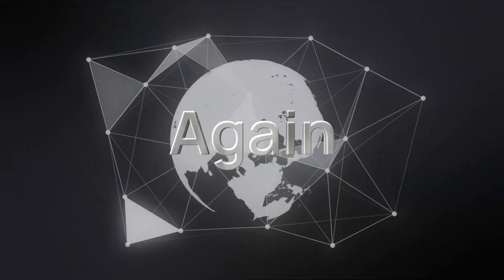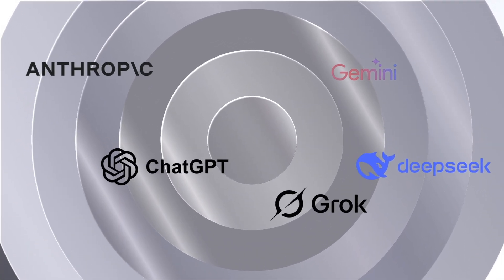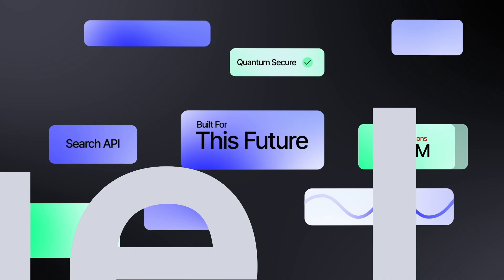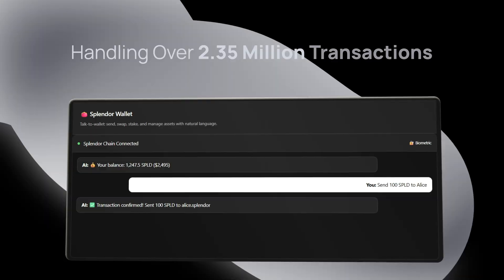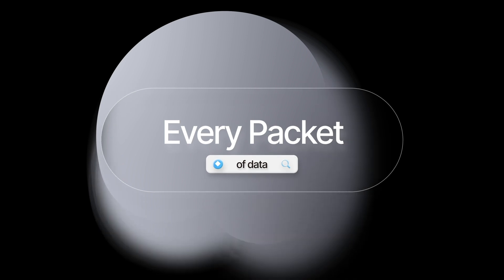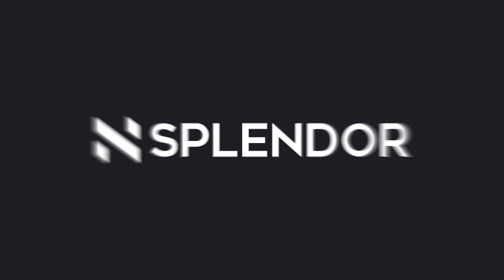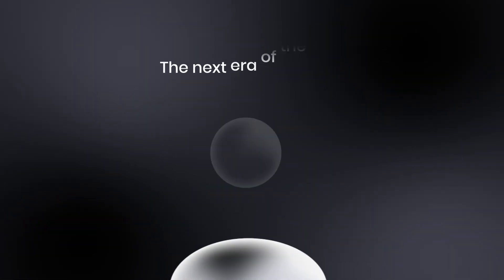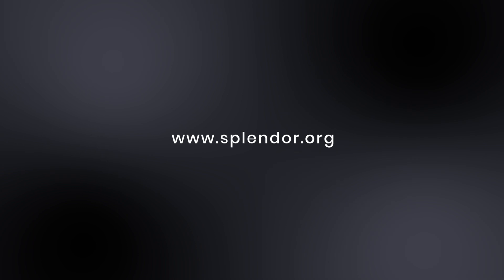Splendor - The World's Fastest Blockchain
Splendor is the fastest, AI-powered, quantum-resistant blockchain ever built, with 2.35M TPS proven on consumer hardware.

By combining advanced GPU computing (NVIDIA RTX 4000/A40/A100/H100), intelligent AI load balancing (vLLM + MobileLLM-R1), NIST-standardized ML-DSA quantum-resistant cryptography (FIPS 204), and optimized consensus mechanisms, Splendor demonstrates proven scalability with enterprise-grade security and future-proof reliability.

Unlike traditional blockchains vulnerable to quantum computer attacks, Splendor implements post-quantum signatures that remain secure against both classical and quantum threats, making it the only blockchain ready for the quantum computing era while maintaining record-breaking performance